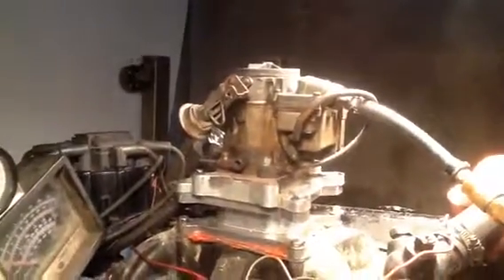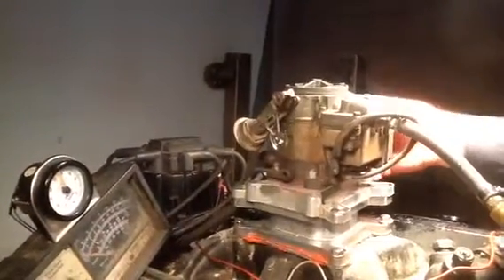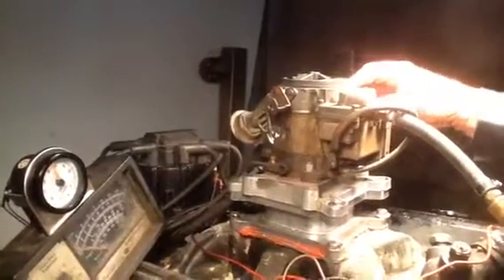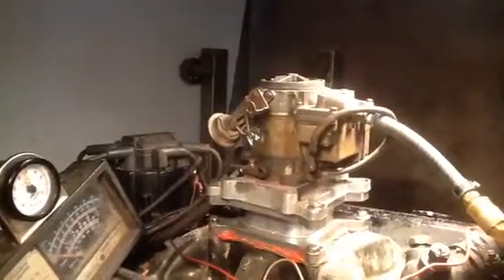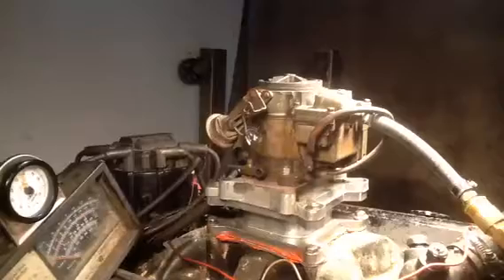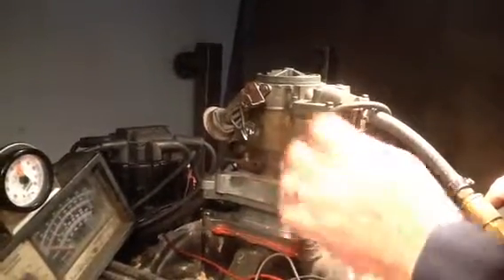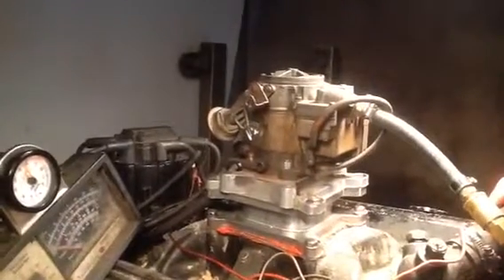Florida lady Rochester two barrel.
This is a Rochester two barrel carb that is being tested on a running engine, before we rebuild the carb.
This was filmed in an ipad2.